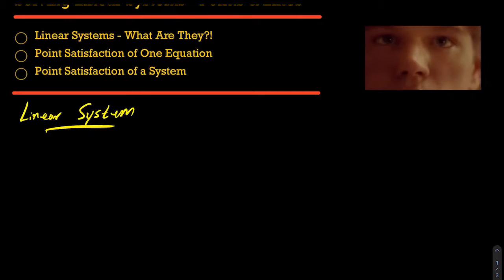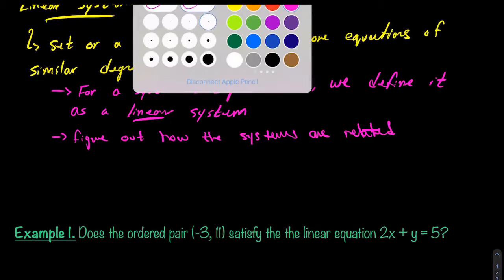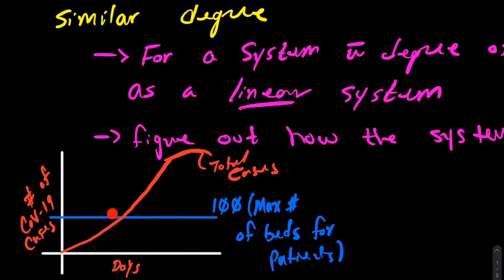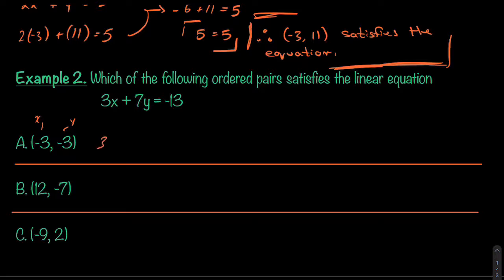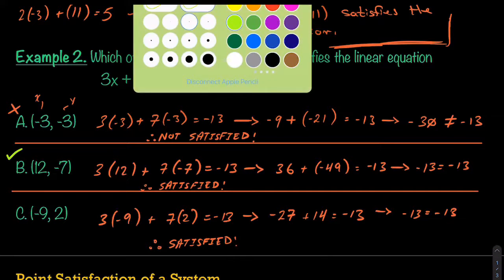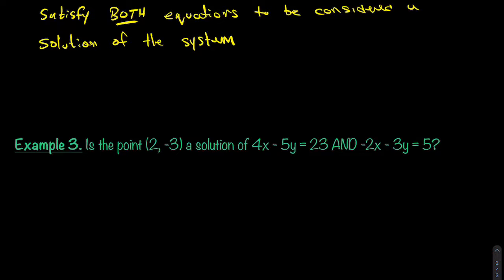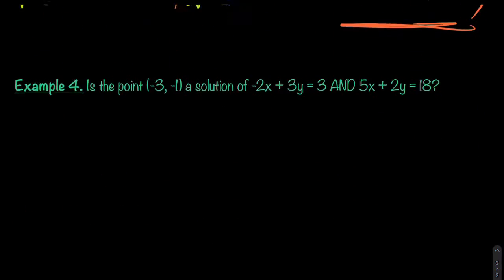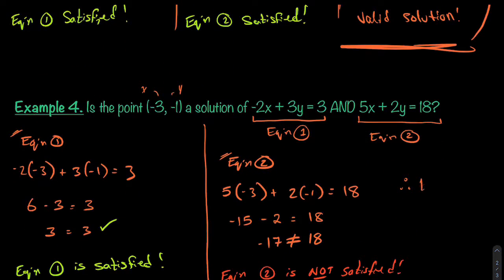Solving Linear Systems - Points & Lines Part 1/2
FOM-10